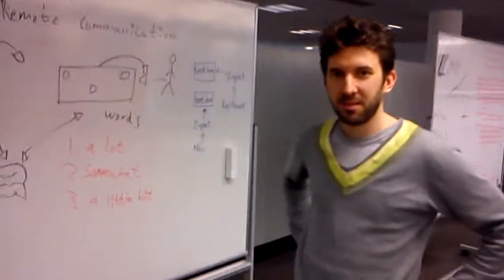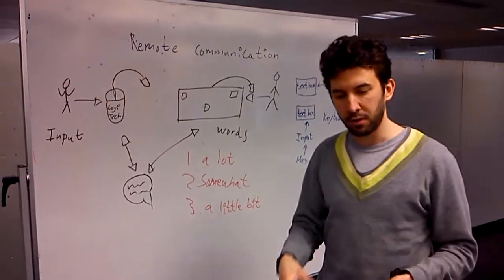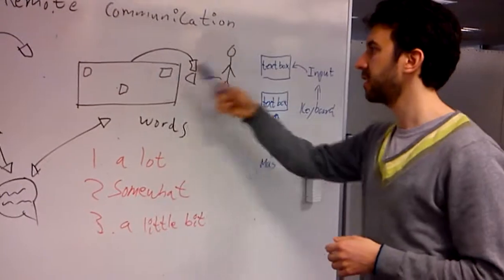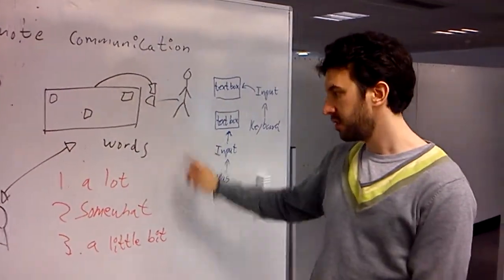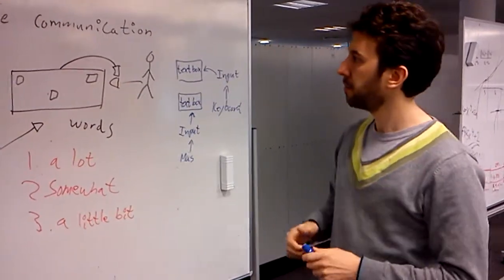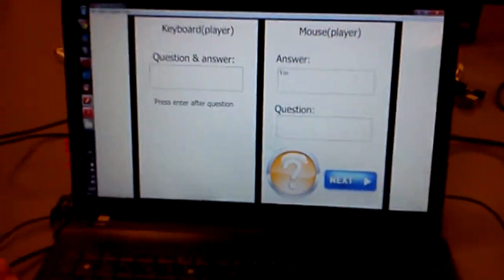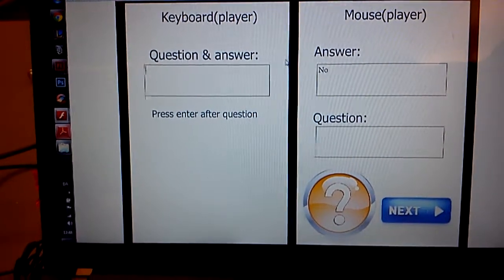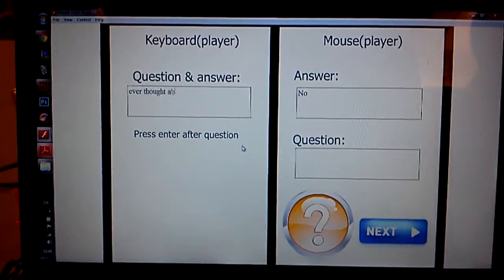MED2 2013 Interaction Design Group 203 Workshop 03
Exercise at Aalborg University Copenhagen in Medialogy, 2nd semester involving the design of an application involving keyboard & mouse that allows people to express emotions and have conversation without the use of verbal communication or body language.
Unnamed project.